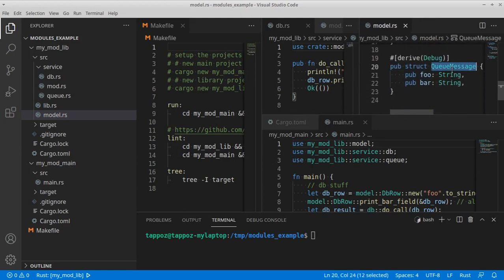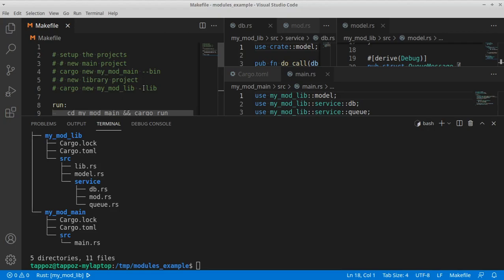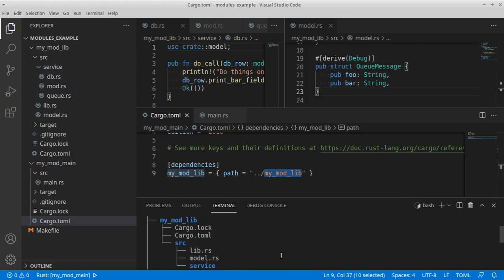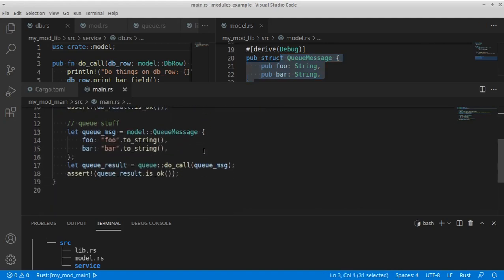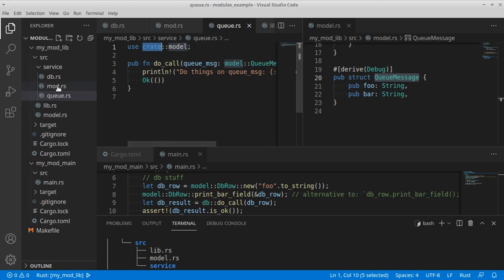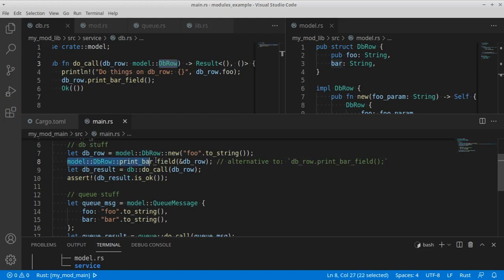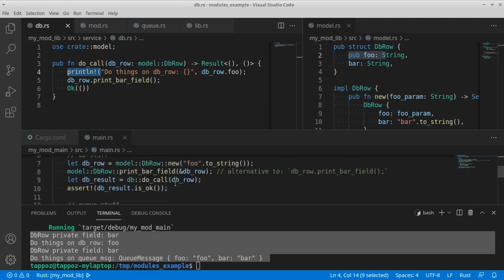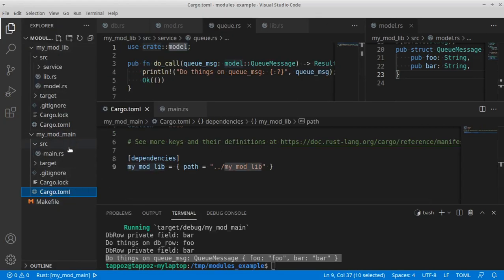How to write nested modules in Rust for libraries and binaries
Let's write two Rust projects - one as a library with code invoked from the other one as a binary. We're going to see how to expose functionality from the library with nested directories, public fields and all of that.